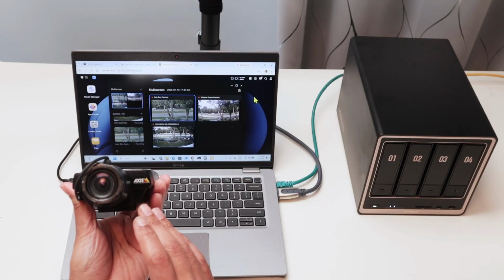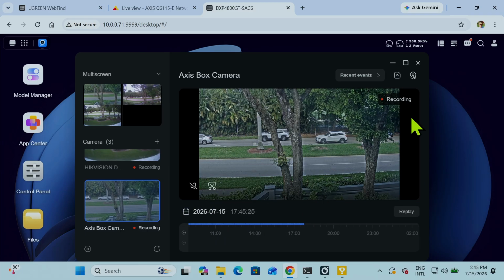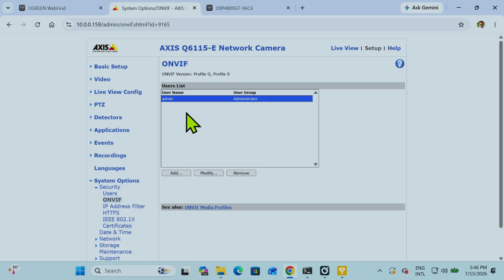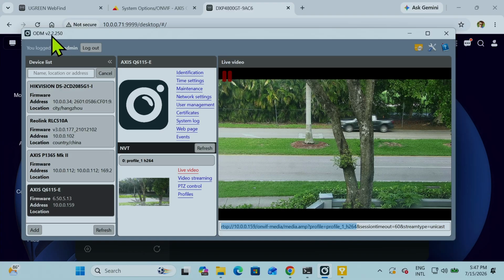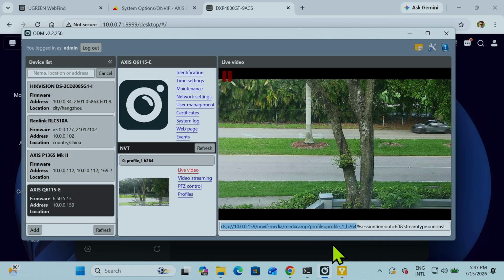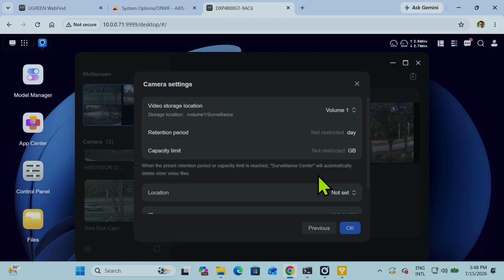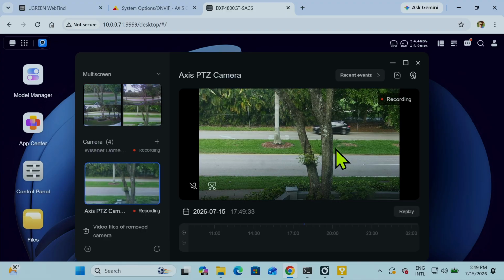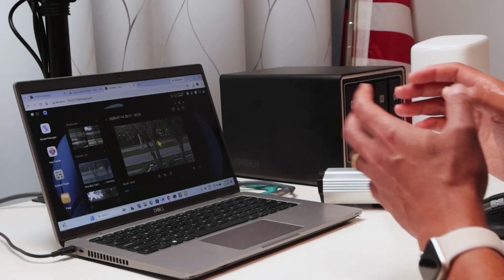How to Connect Axis Cameras to UGREEN NAS (via RTSP)!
Want to stop paying monthly cloud fees for your security cameras? 🛑

In this tutorial, learn how to connect an Axis IP camera to your UGREEN NASync using the RTSP protocol for secure, subscription-free, 24/7 local video recording!

Whether you are running the high-speed UGREEN NASync DXP4800GT, the DXP4800 Plus, or any other UGREEN NAS model running UGOS Pro, this step-by-step guide walks you through configuring your Axis IP camera and getting it connected inside UGREEN's built-in Surveillance Center app.

We demonstrate how to create an ONVIF administrator user on your Axis camera, grab its RTSP URL using the free Onvif Device Manager (ODM) software, and manually add the network camera to your UGREEN NVR pool. This universal RTSP setup method also works seamlessly with other major camera brands like Hikvision, Dahua, and WiseNet!

⏱️ TIMESTAMPS
00:00 - Introduction: Recording IP Cameras to UGREEN NAS
00:30 - My Setup: UGREEN DXP4800GT & Axis PTZ Camera
01:03 - Configuring ONVIF Administrator Account on Axis Camera
02:01 - Why We Use RTSP Protocol vs ONVIF
02:18 - How to Find & Test Camera RTSP URL with ODM Software
03:20 - Manually Adding Axis Camera to UGREEN Surveillance Center (RTSP)
04:08 - Setting Up NVR Hard Drive Retention & Capacity Rules
04:40 - Testing 24/7 Local Recording & Event Playback
05:39 - Outro: Subscribe for More Smart Home & Network Storage Tips!

🔍 COVERED IN THIS VIDEO:
How to configure Axis Q6115E PTZ and Box cameras for third-party NVRs.

Enabling ONVIF and setting up user groups on Axis network cameras.

Using Onvif Device Manager (ODM) to scan your flat network and pull live feeds.

Manually assigning RTSP addresses with login credentials in UGREEN's app.

Viewing and downloading recorded video files from your NAS to your PC.

If you found this guide helpful, please Like, Comment below if you have any questions, and Subscribe to the channel for more smart home automation, IP camera tutorials, and NAS configuration tips! 🔔